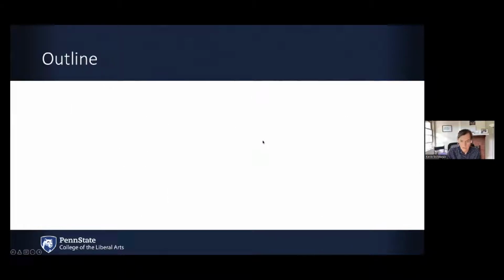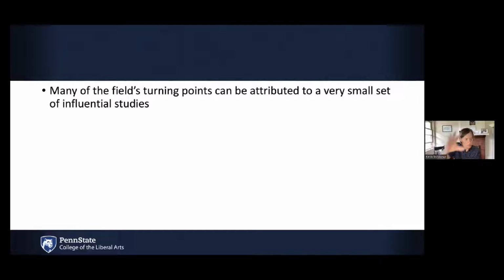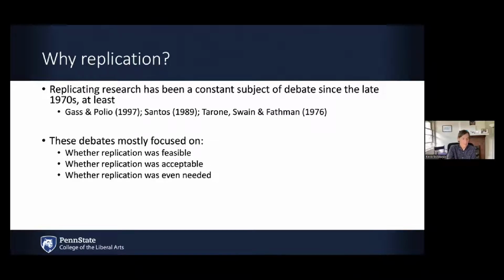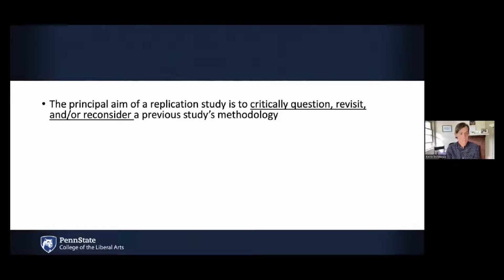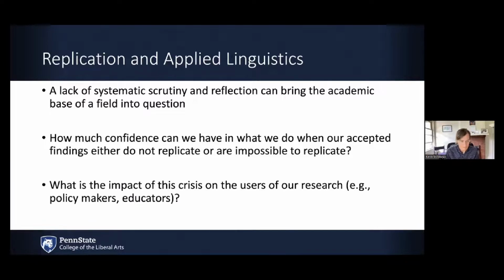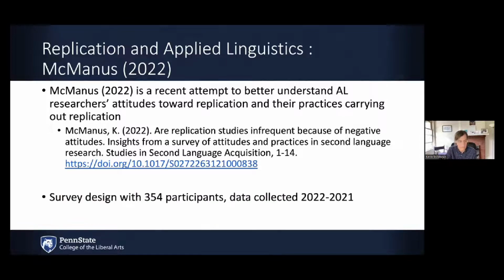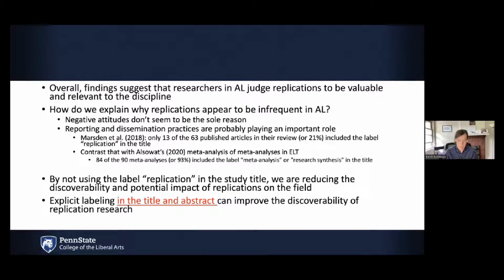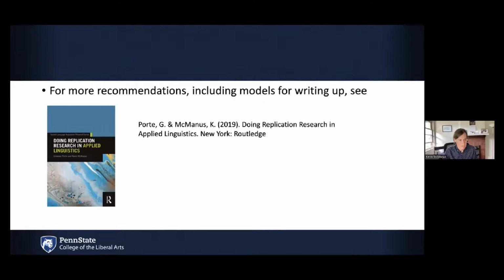Session 1 6 Replication research in Applied Linguistics: What, why, and how? | McManus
Open Scholarship in Applied Linguistics | 9-10 June 2022

SESSION 1-6 TALK
Replication research in Applied Linguistics: What, why, and how?

Kevin McManus